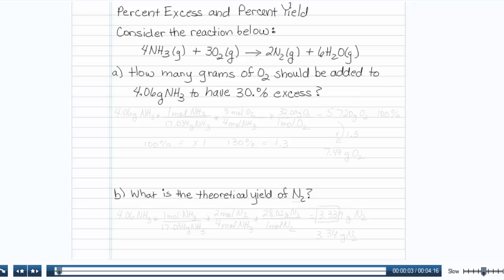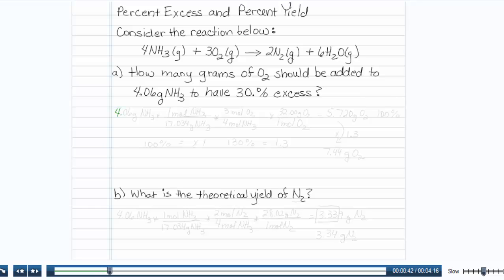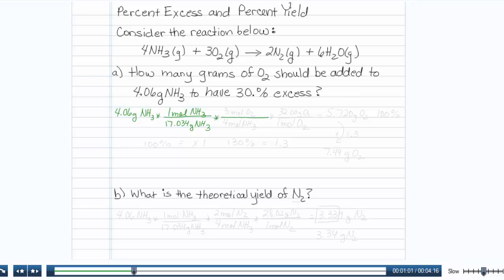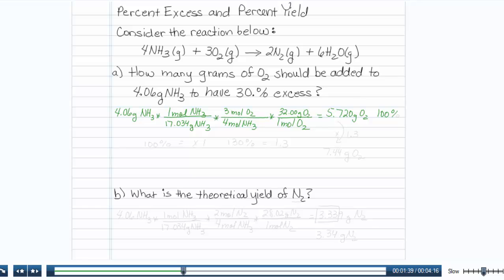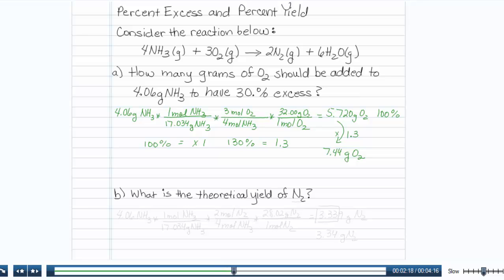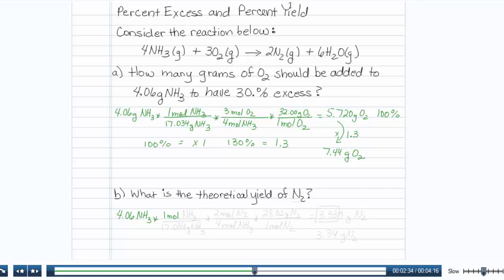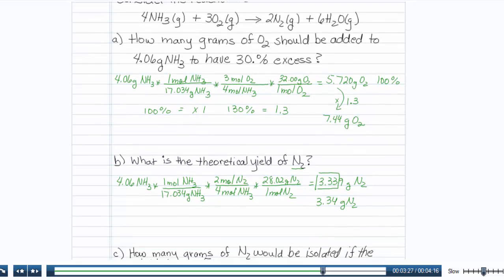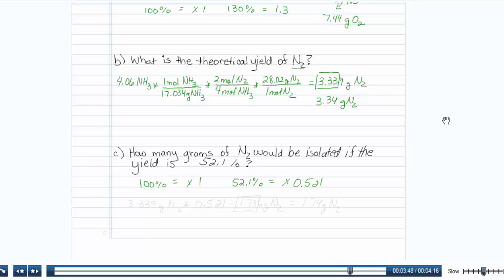percent excess yield